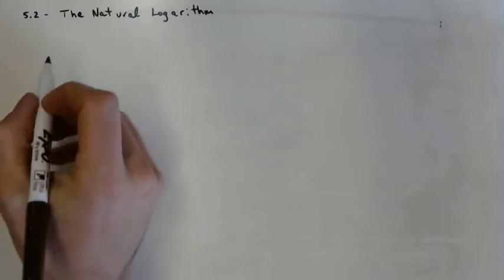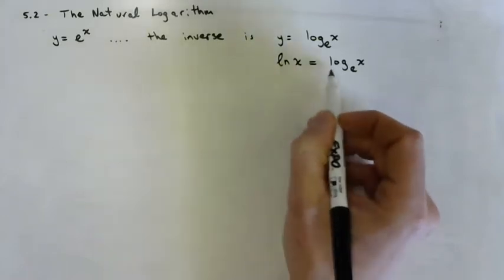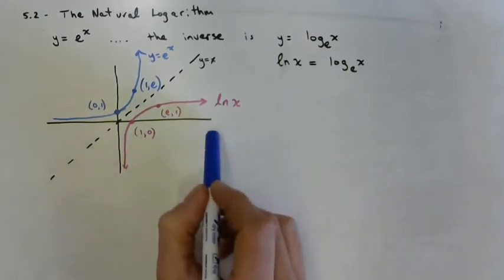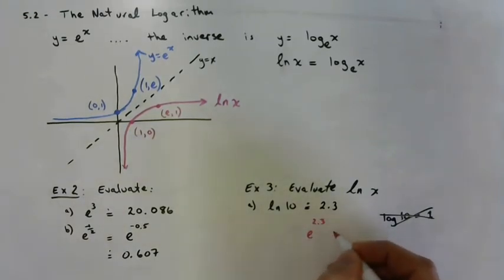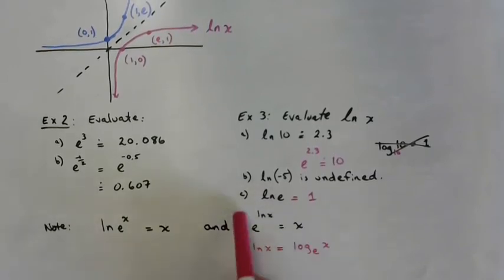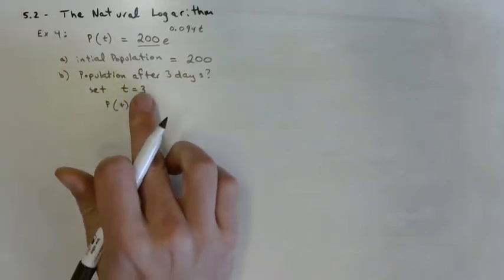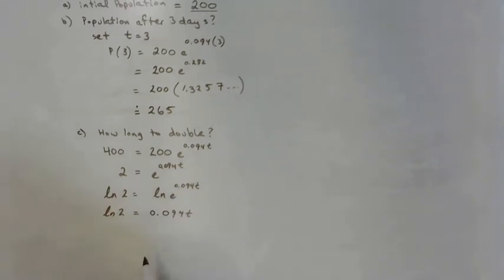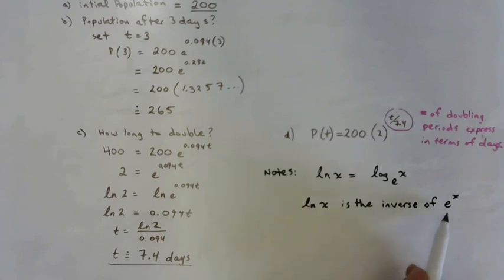5.2 - The Natural Logarithm